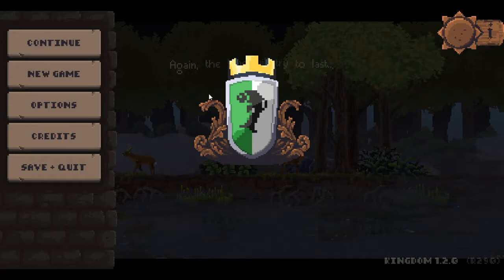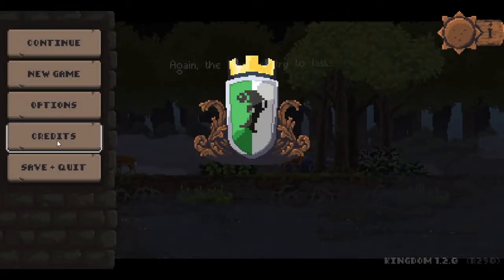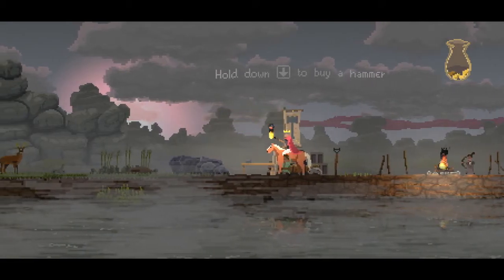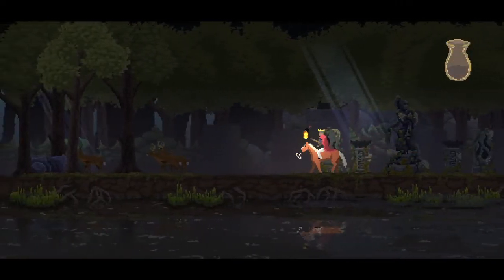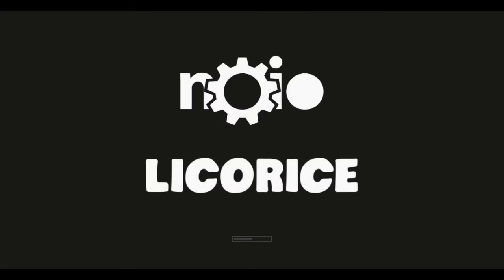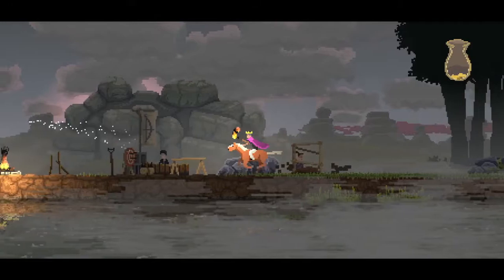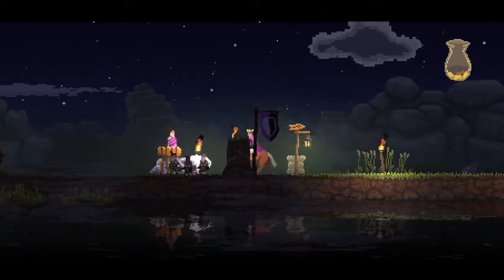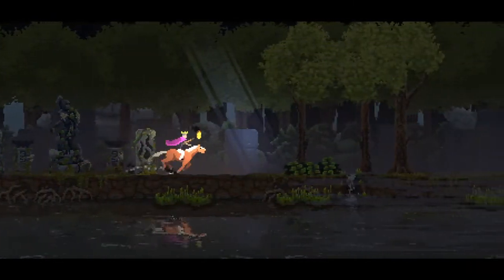Kingdom: Classic, a first impression